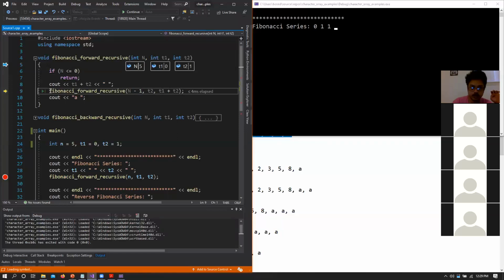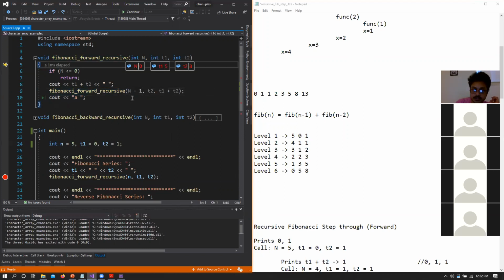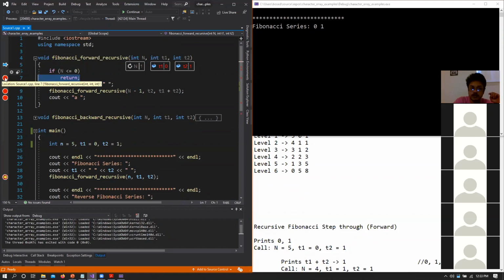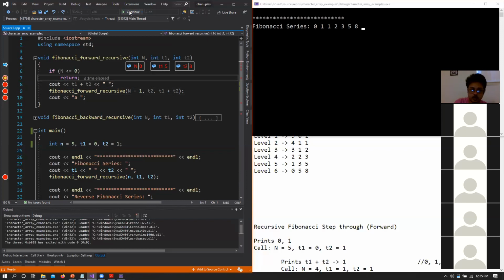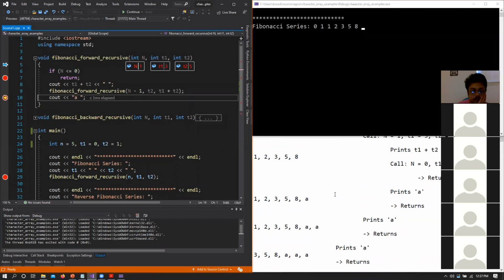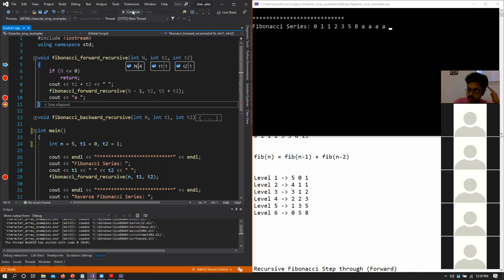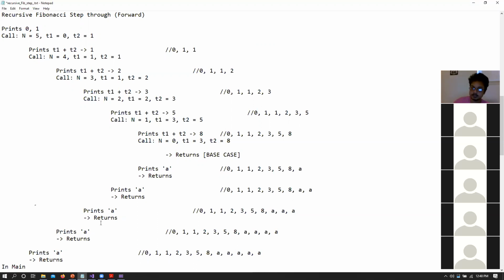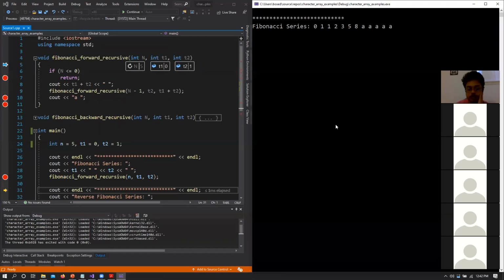Part 81 Recursion - Session 15